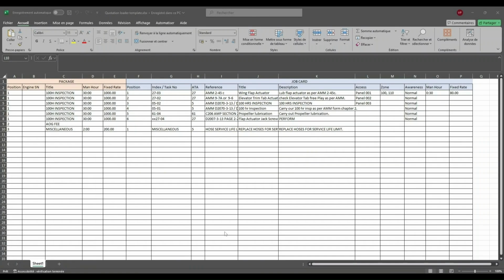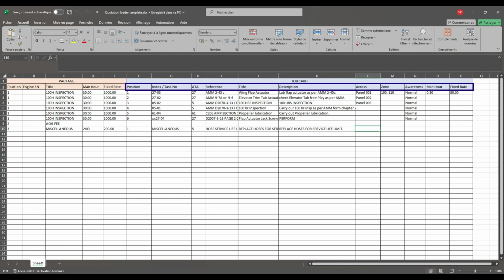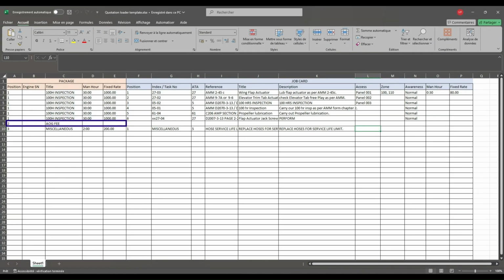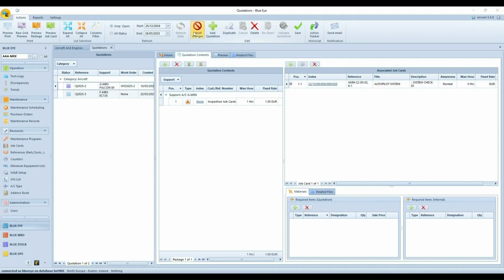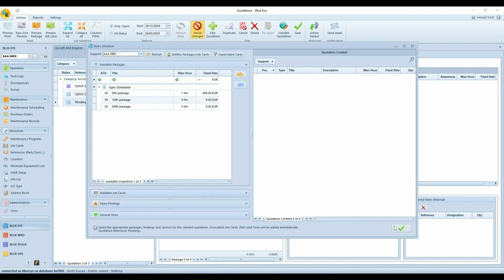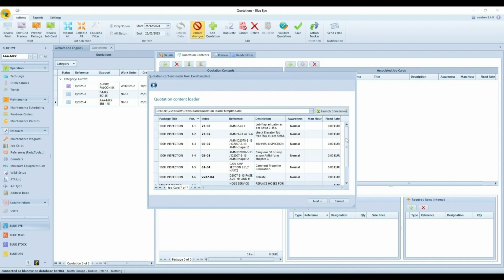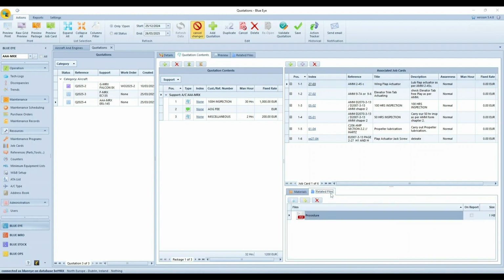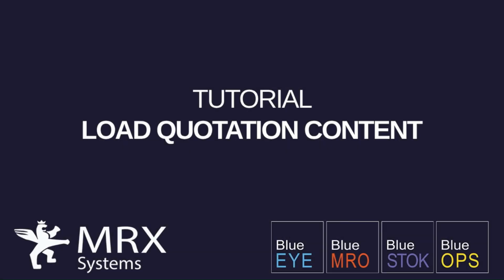Load quotation content [BLUE EYE SUITE - TUTORIAL]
MRX Systems is proud to introduce its new feature: loading quotation content for maintenance projects from an Excel file.
With this tool, you can save time and quickly create quotations while automatically retrieving any associated existing resources.